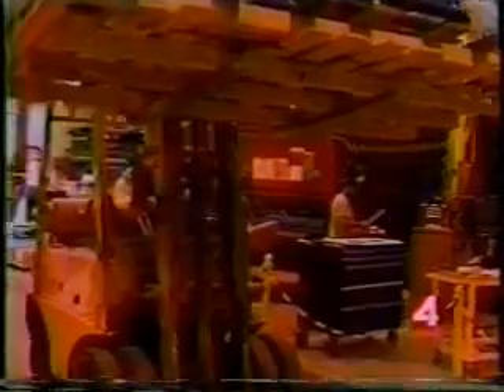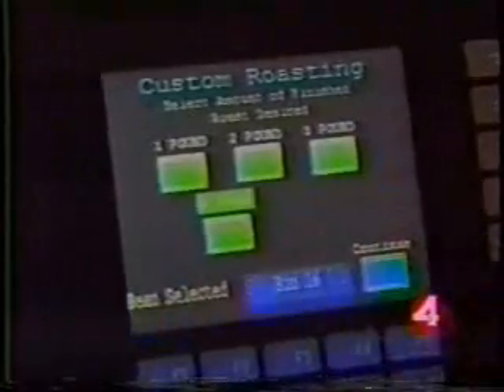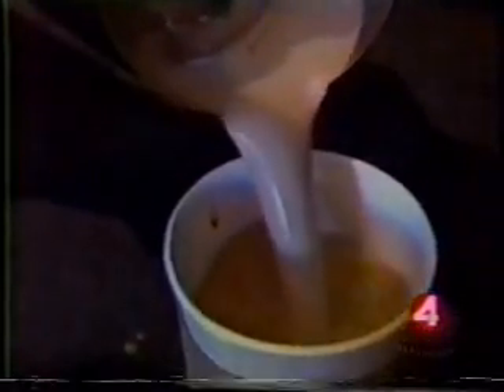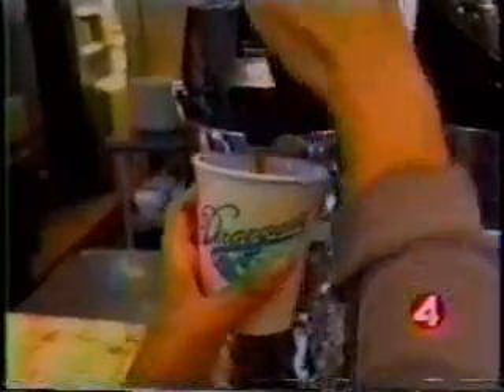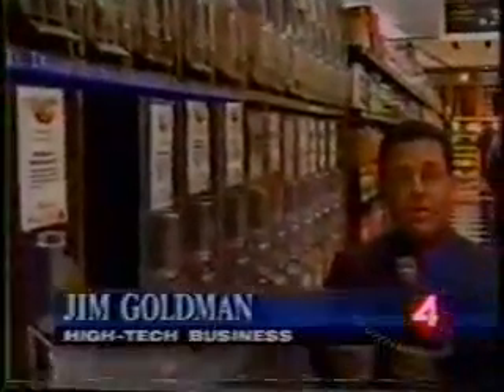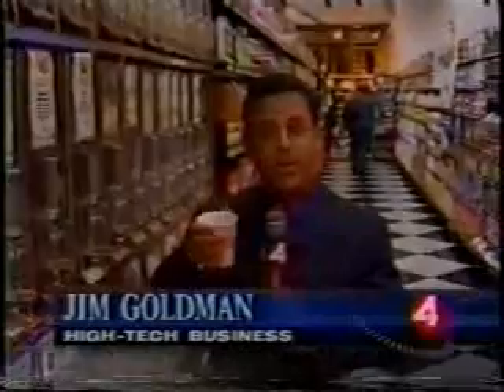KRON Fresh Roast Systems Feature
Jim Goldman reports on "the first major advance in coffee roasting in 100 years"